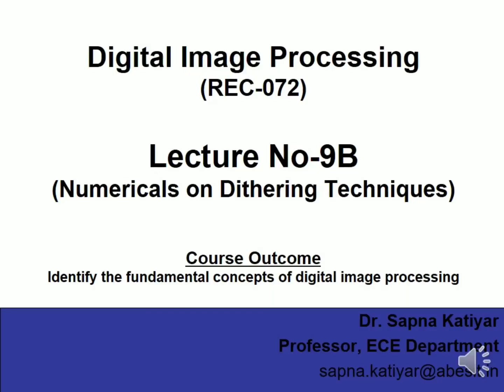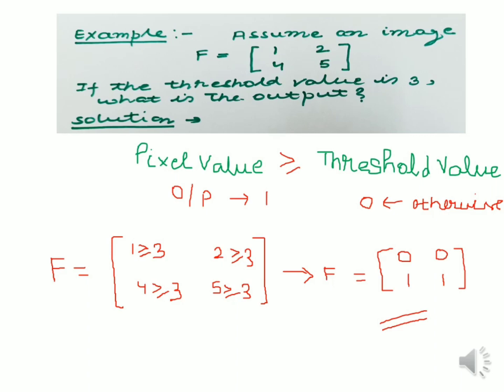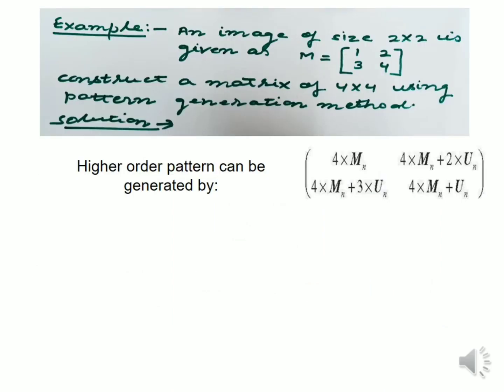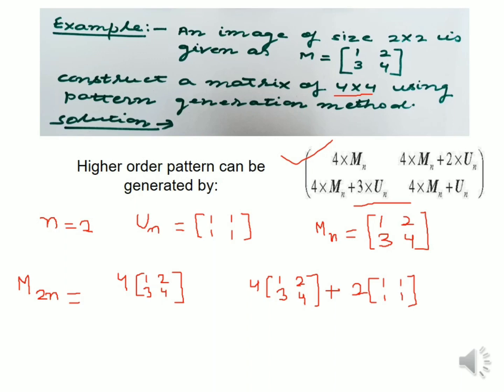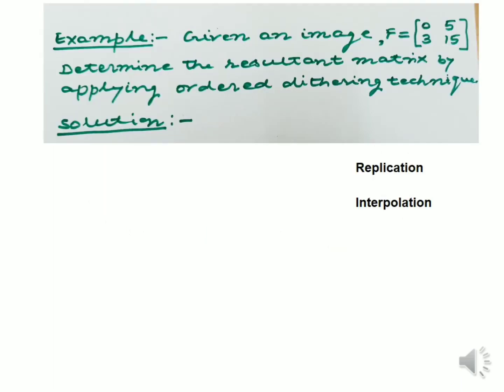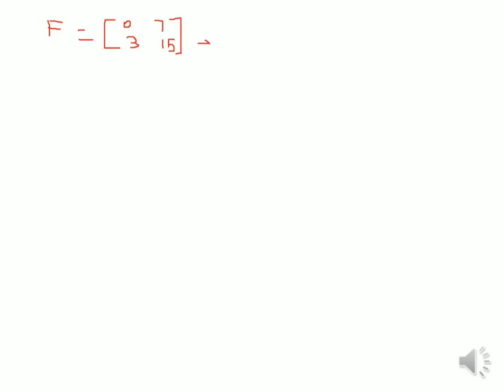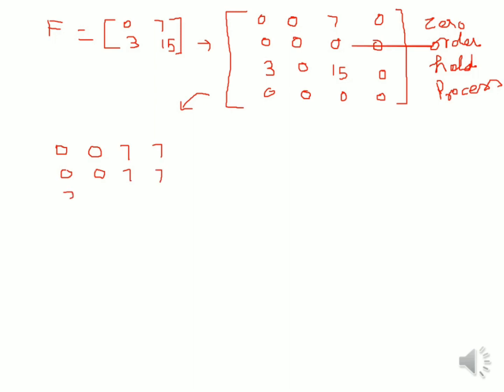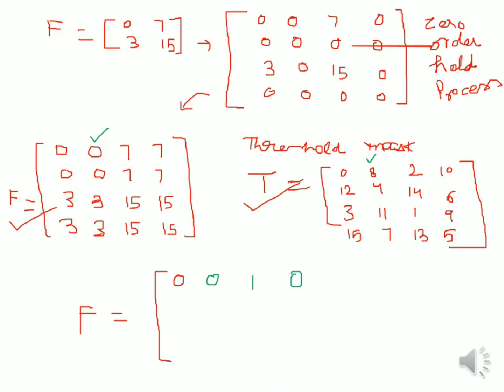L9(B) | Numericals on Dithering Algorithms || Digital Image Processing (AKTU)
In this lecture some numericals based on single thresholding, thresholding matrix and Dithering Algorithms have been explained. (AKTU)